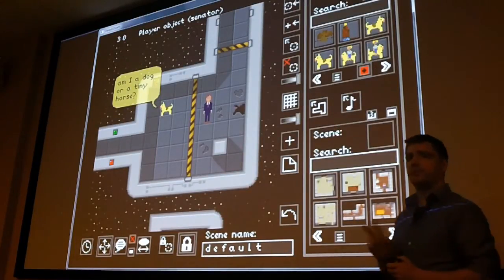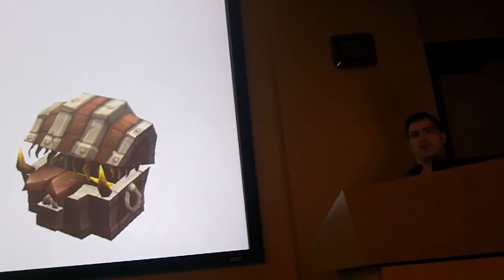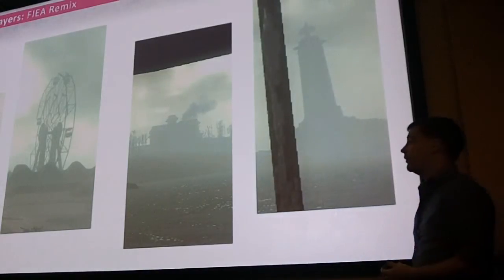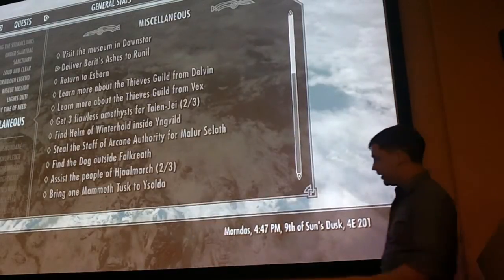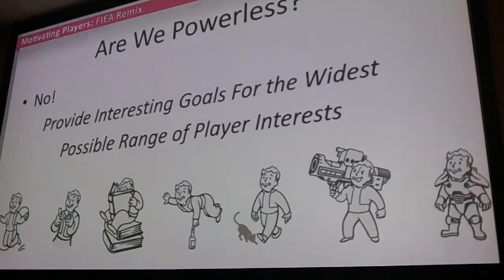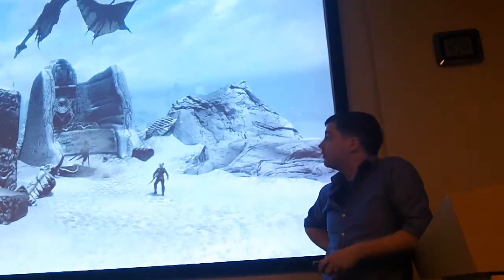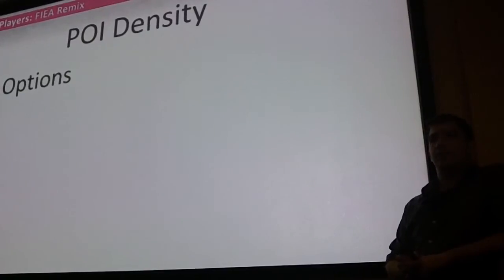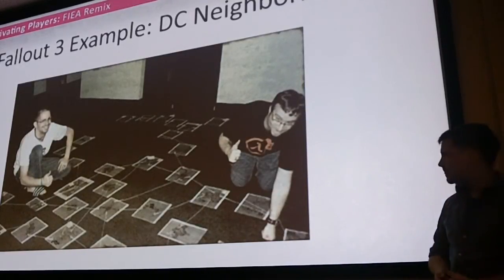Guest Speaker: Joel Burgess from Bethesda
The Florida Interactive Entertainment Academy, or FIEA, is a graduate game-design school at the University of Central Florida. Work on the latest game engines and be mentored by faculty with decades of game-making experience. In 16 months, you can earn a Master's degree in Interactive Entertainment. Ranked Top 5 by the Princeton Review in 2011, 2012 & 2013.

LINKS!